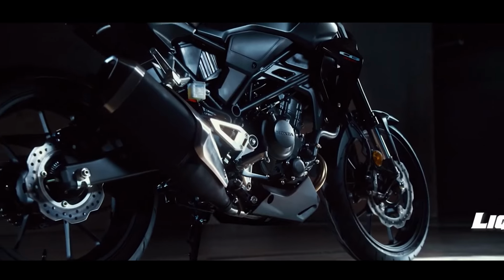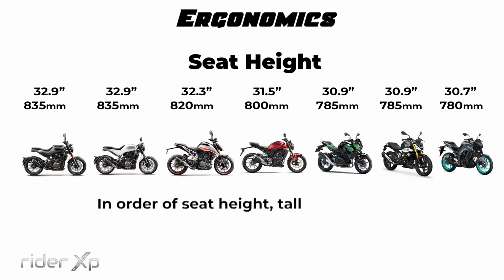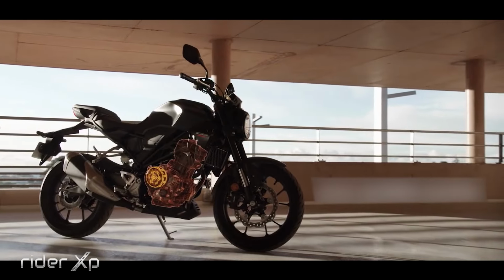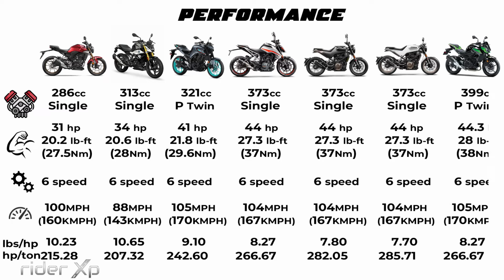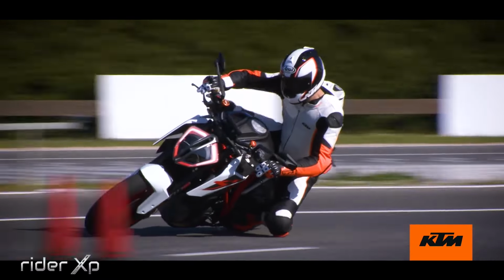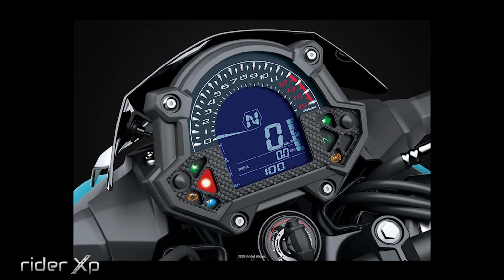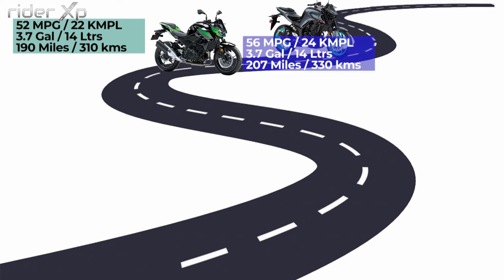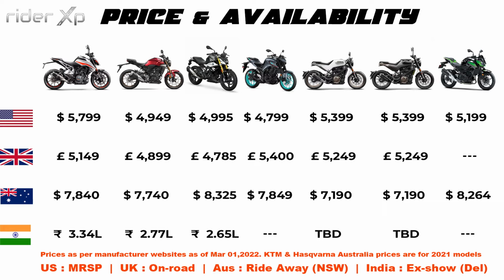Don’t buy YOUR FIRST MOTORCYCLE before watching this!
PLEASE USE THE LINK TO SUPPORT ME:
VIDEO DESCRIPTION
If you’re looking to buy a new or used Duke390 or a Z400, an MT03, a CB300R, a BMW G310R or a Husqvarna Svartpilen 401 or Vitpilen 401 and wonder if it is the right bike for you, I’ve compared all of those bikes in detail on looks, sound (stock exhaust vs aftermarket exhaust notes), comfort, power, equipment, rider aids and features, fuel efficiency, reliability and also on prices & availability in US, UK, India and Australia.

I also share my perspective on which of these 7 motorcycles would be the best suited for your depending on whether you’re a first time rider, you prefer looks, or sound or power or you’re wondering which 300cc to 400cc motorcycle would be the best for long term use or even if you have already ridden smaller motorcycles and considering to upgrade.

Credits to respective organizations for Articles and Videos

Chapters:
Lightweight Nakeds: (0:00)
Looks!: (0:24)
Exhaust Notes: (01:08)
Weight & Seat Height: (02:04)
Suspension: (03:10)
Engine, Power and Speed: (04:41)
Brakes: (05:40)
Tires: (07:14)
Rider Aids: (08:31)
Fuel Efficiency: (10:48)
Prices & Availability: (12:20)
Best one for you: (13:05)

Philosophy of the channel is to share riding experiences, hence the name - RiderXP